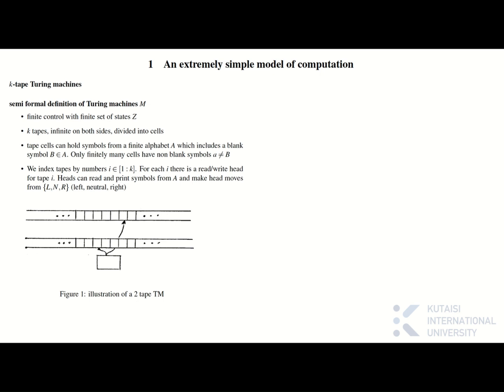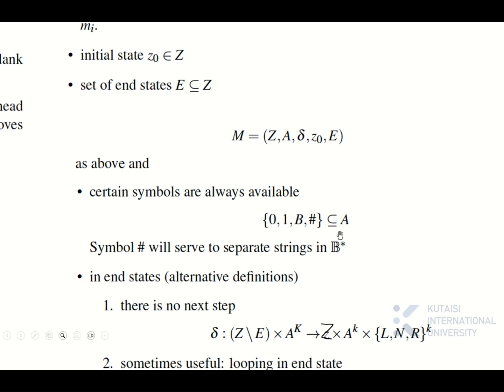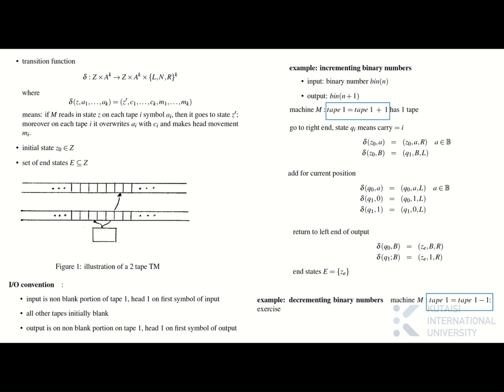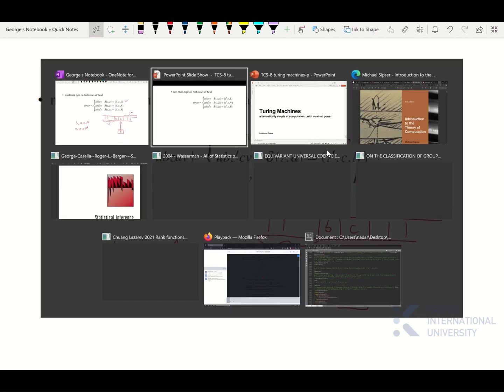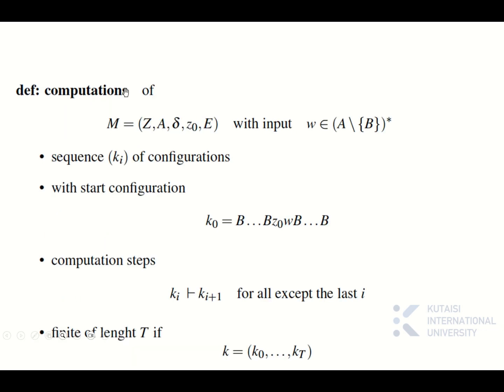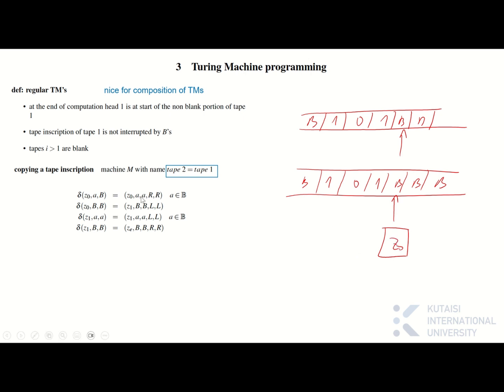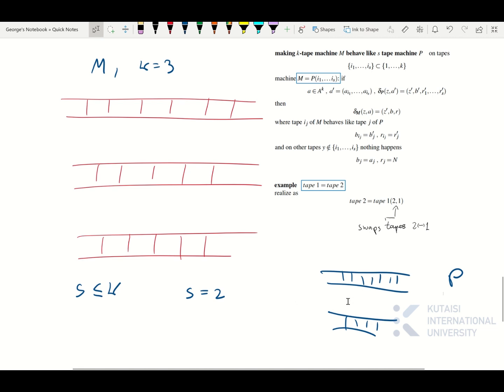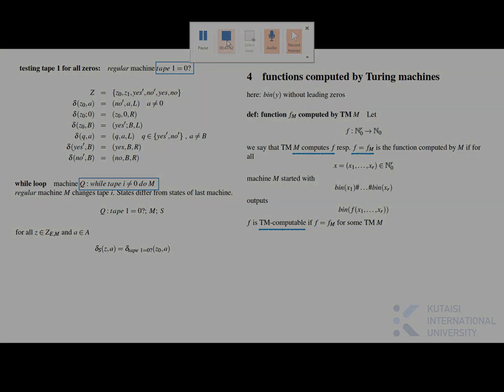Theoretical Computer Science - Lecture 13 - Introduction to Turing Machines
In this lecture, we introduce Turing Machines and construct examples.